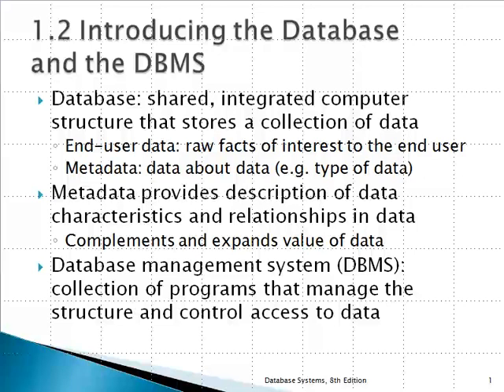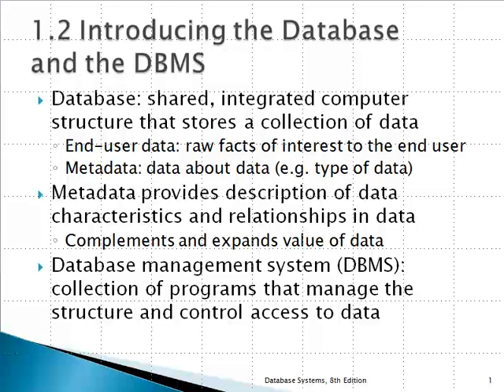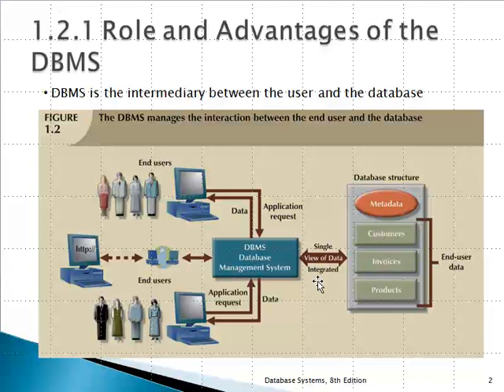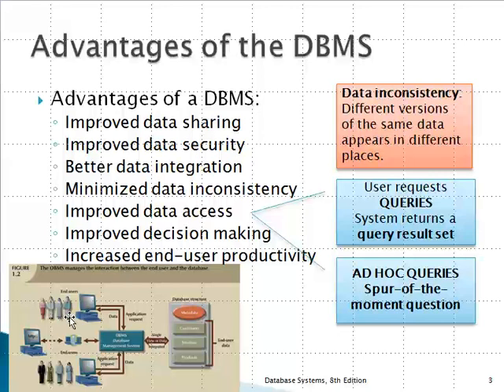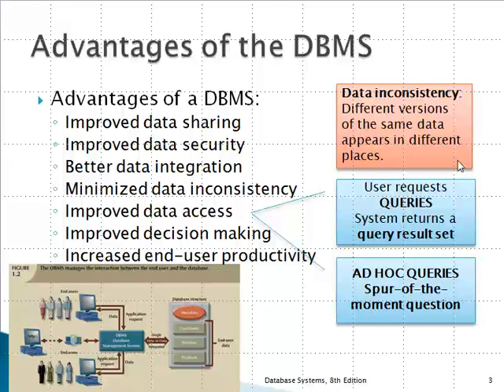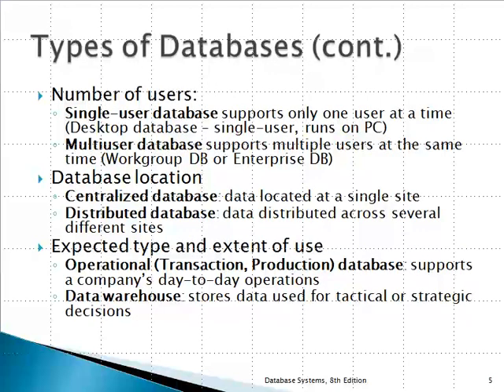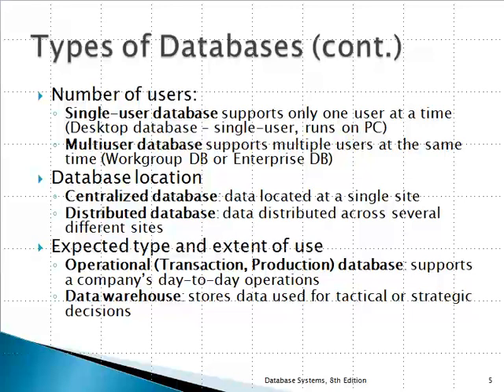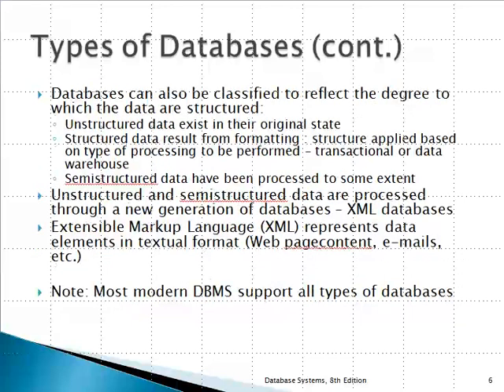Coronel C01 S02